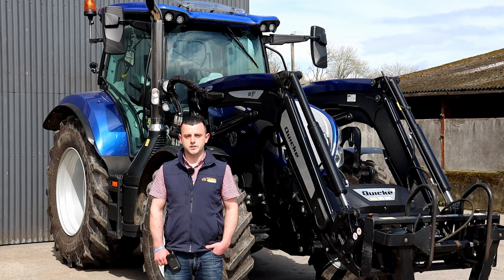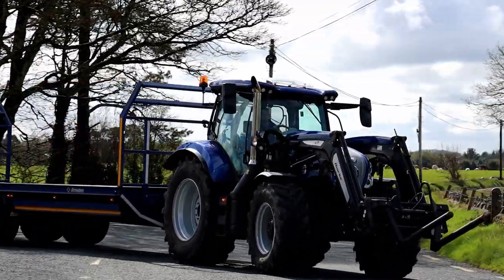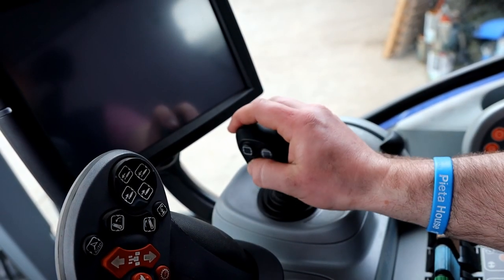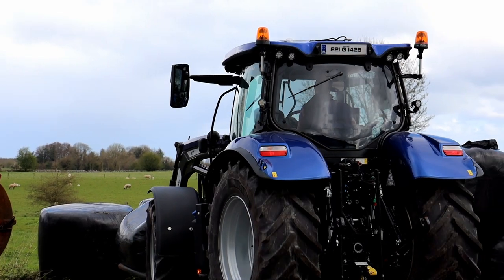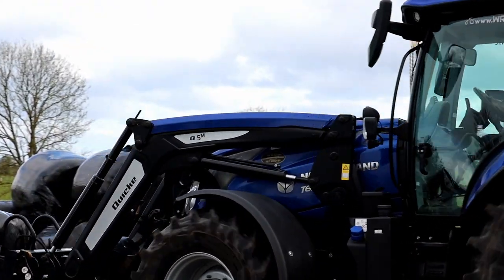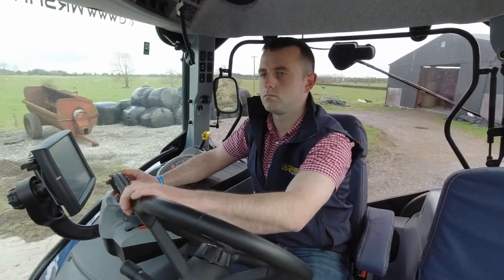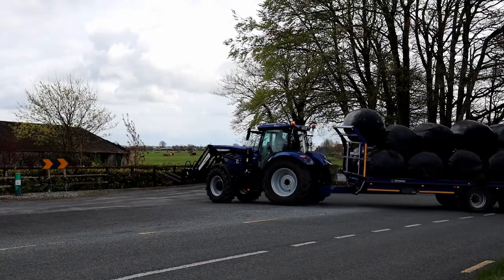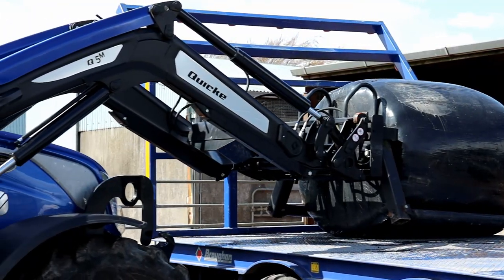Aidan Ward - Quicke Q5M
"The build quality is better than anything we've seen" Aidan Ward a contractor from Ballinasloe Co Galway operating a Quicke Q5M + Flexibal bale handler